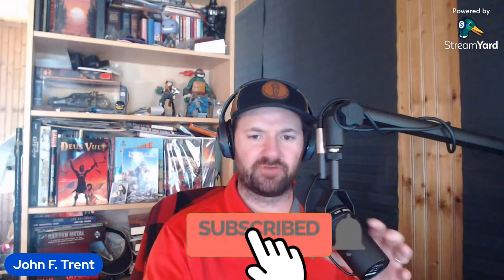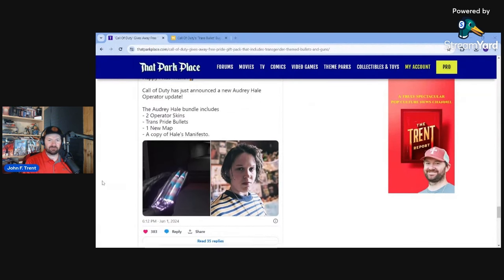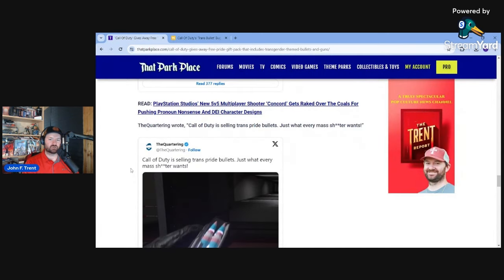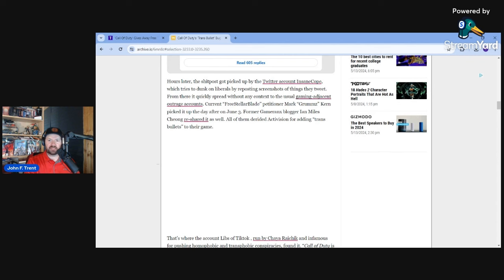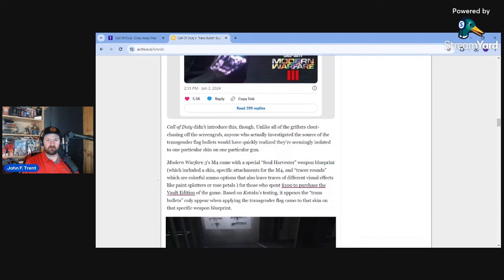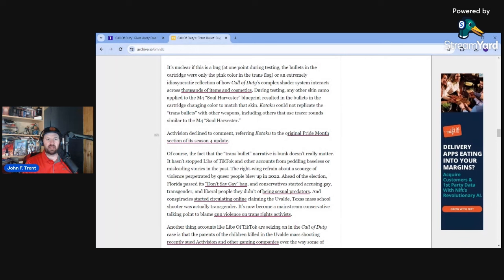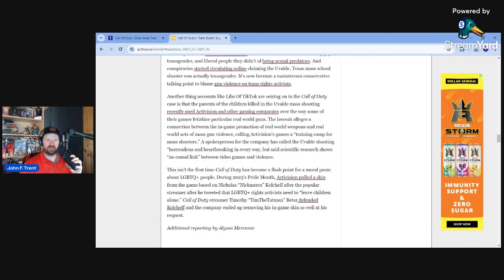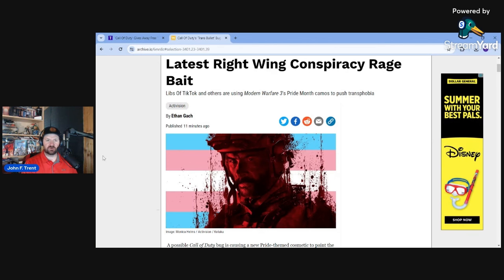Kotaku Defends Trans Bullets in Call of Duty, Calls It a Bug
Alyssa Mercante and Ethan Gach at Kotaku defended Call of Duty introducing trans bullets into the game and posited it was a bug.